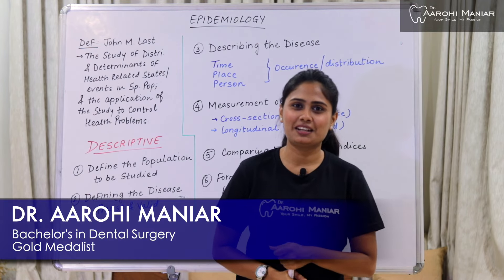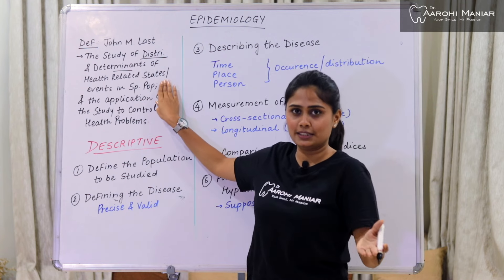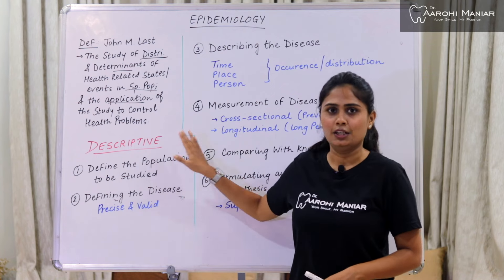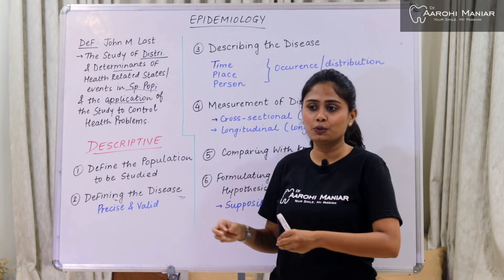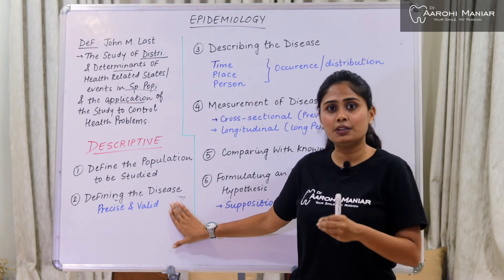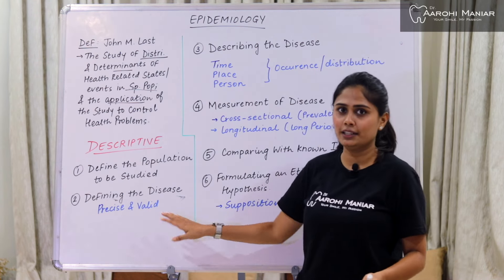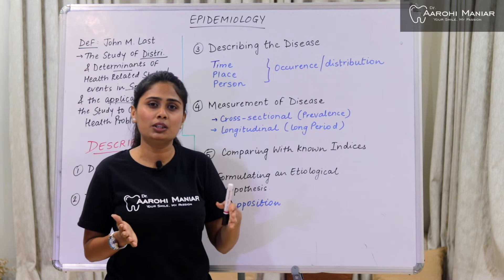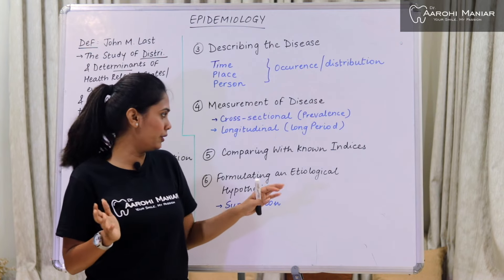Epidemiology | Part 1 | Public health dentistry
This video lecture simplifies and helps you to understand and learn about Descriptive epidemiology.